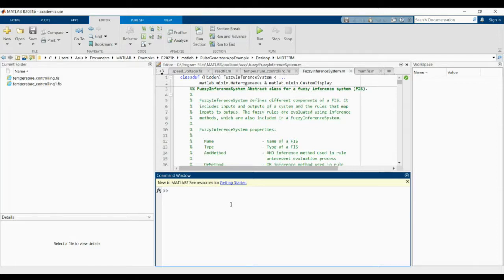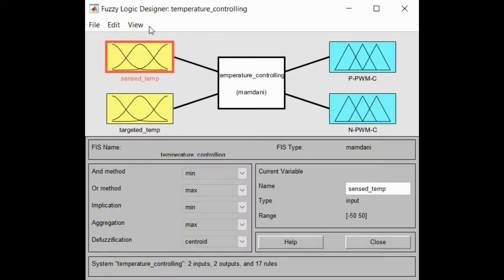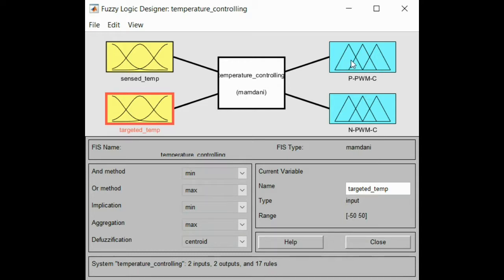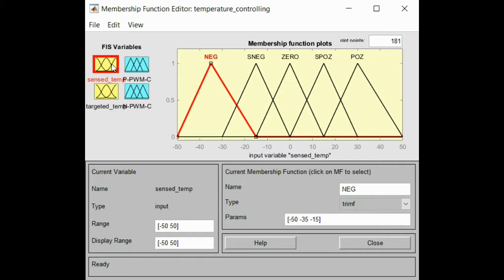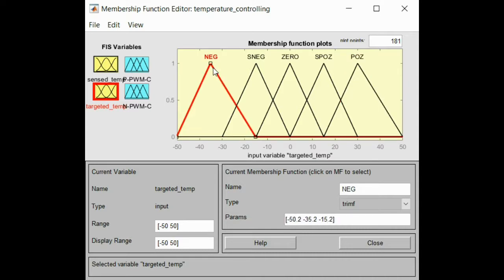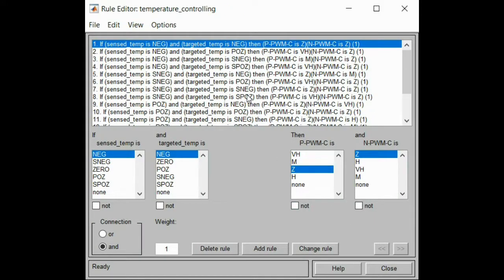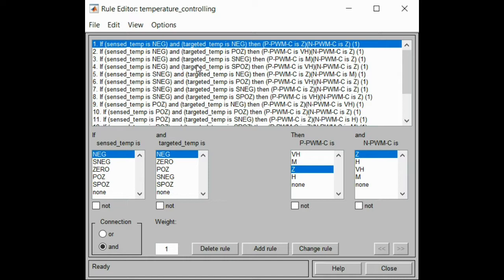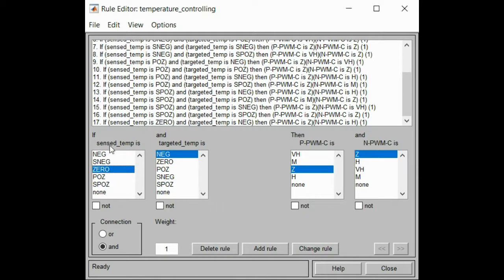Temperature Controlling Using Fuzzy Logic Library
In this video, we tried to explain that how to design a fuzzy logic system to control a temperature for environmental systems.